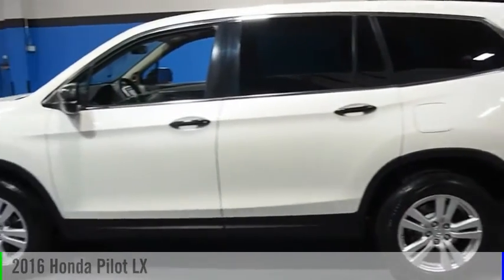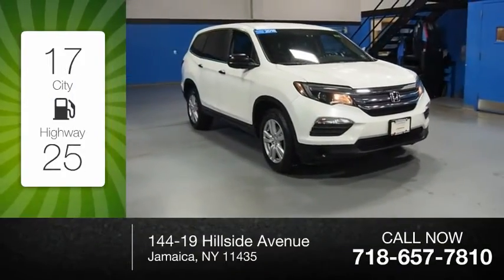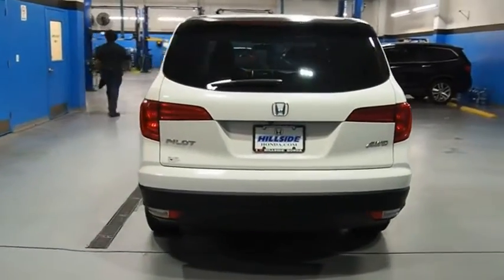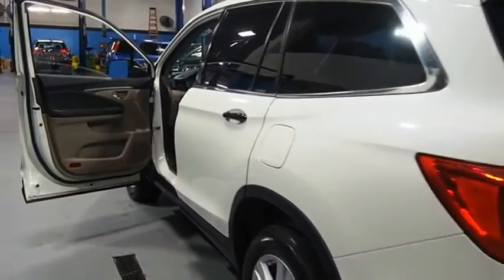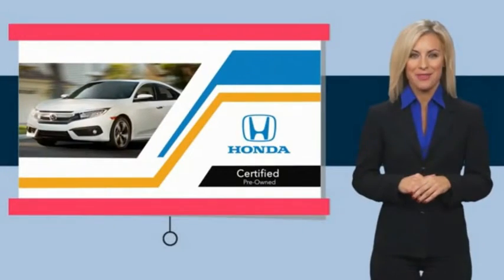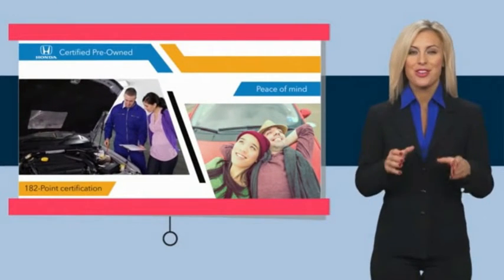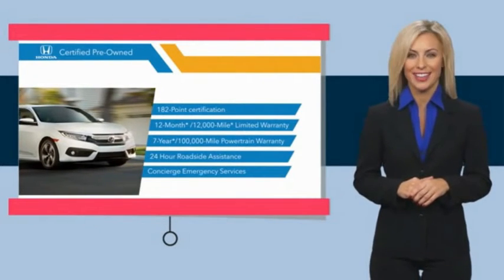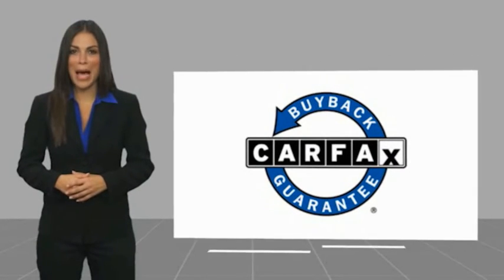2016 Honda Pilot Jamaica NY U2510575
2016 Honda Pilot LX

Hillside Honda
144-19 Hillside Avenue

NO HIDDEN DEALER FEES, NO FINANCING REQUIREMENTS, Hillside Honda To Go means you pay EXACTLY what you see! *HondaTrue Factory Certified with Warranty* Spotless! Best Conditioned Vehicles in the Market! Our aggressive NO FEE, market based pricing takes all the headache out of shopping! Clean CARFAX. CARFAX One-Owner.3rd Row Seating, Passed 182 Point Inspection, New Brakes, New Tires, Recent Oil Service, White Glove Detailed, AWD.***INTERNET SPECIAL - MUST PRESENT AD AT TIME OF SALE. EXCLUDES ALL PRIOR OFFERS*** All Honda Certified Pre-Owned vehicles include: . 182 Point Inspection . 84 Month/100,000-mile (whichever comes first) Powertrain Limited Warranty from the vehicle's original in-service date . 12 months/12,000 miles (whichever comes first) non-powertrain warranty from the original warranty expiration date or from the Honda Certified purchase date. Warranty Deductible : $0 . Trip interruption protection . Vehicle History Report . Warranty is transferable . Roadside Assistance with Honda Care purchase . XM Satellite Radio 3 trial months of service All efforts are made to ensure each vehicle displayed is IN STOCK as well as AVAILABLE. Hillside Honda is not responsible for typographical errors.Awards: * ALG Residual Value Awards, Residual Value Awards * 2016 KBB.com 16 Best Family Cars * 2016 KBB.com Best Buy Awards Finalist * 2016 KBB.com Best Buy Awards * 2016 KBB.com Brand Image AwardsKelley Blue Book Brand Image Awards are based on the Brand Watch(tm) study from Kelley Blue Book Market Intelligence. Award calculated among non-luxury shoppers.  Kelley Blue Book is a registered trademark of Kelley Blue Book Co., Inc.